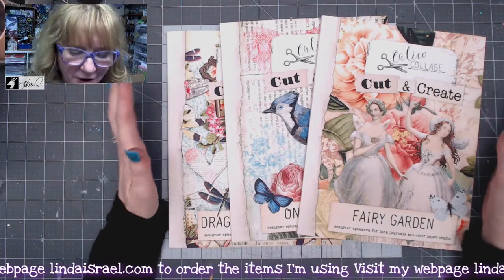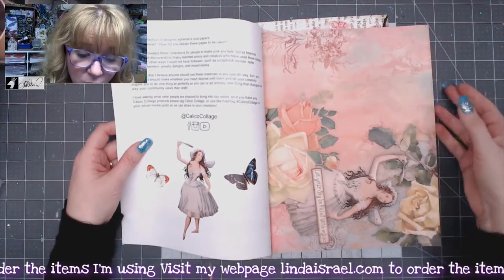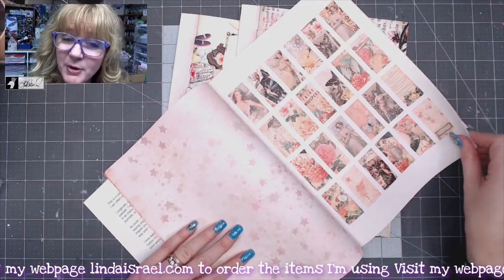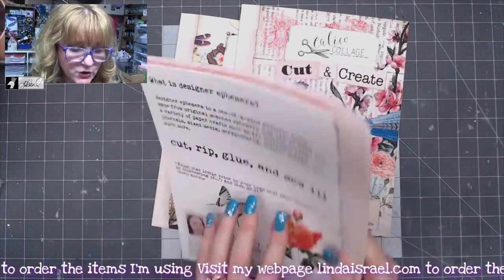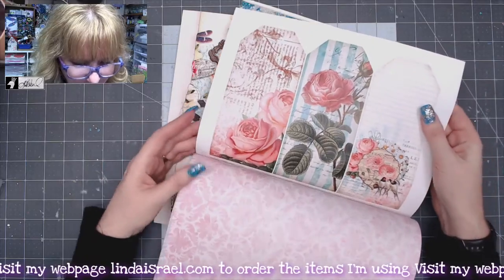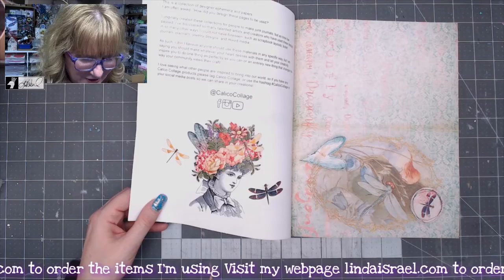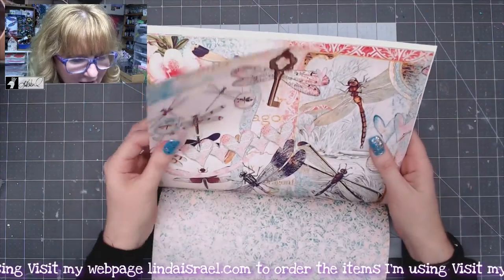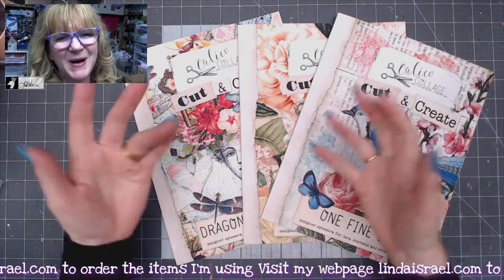Cut & Create Ephemera Books By Calico Collage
Have you seen the Cut & Create Ephemera Books By Calico Collage? These are awesome books filled with beautiful images by theme. In this blog post I share a video flip through and my thoughts about these beautiful Cut and Create Ephemera Books.

Calico Collage Author Page on Amazon which lists all the books she has created.

Want to write to me? Here is my mailing address:
Linda Israel
818 W Main St
Yukon, OK 73099
USA